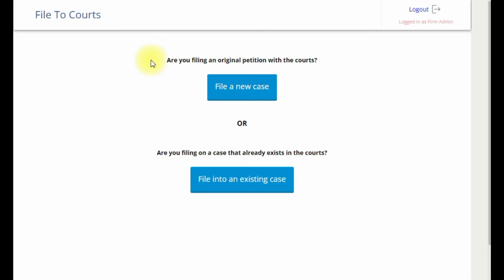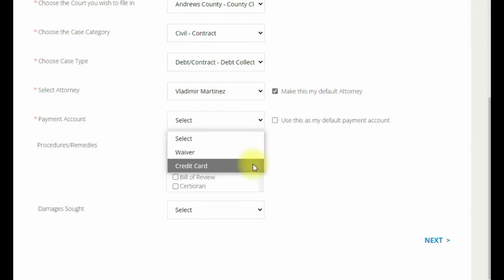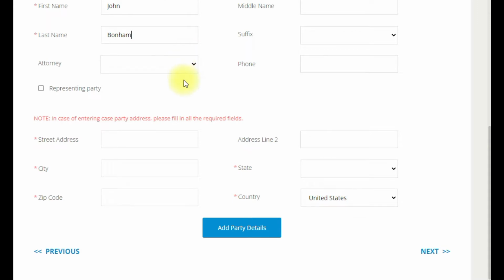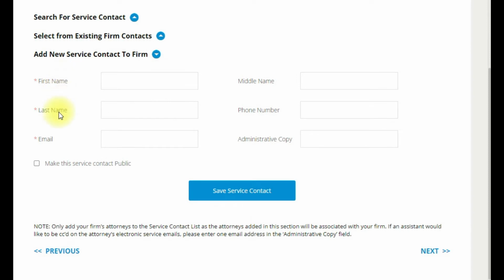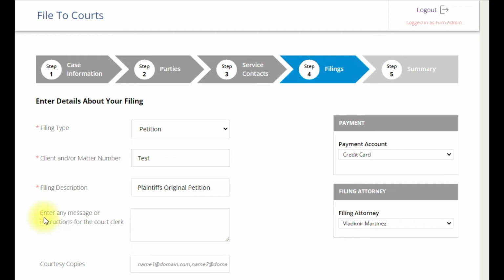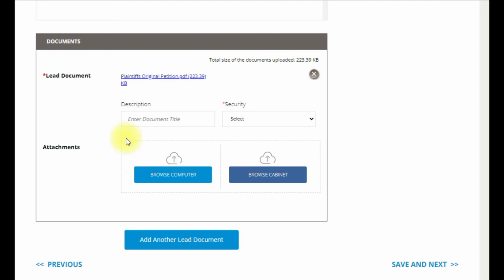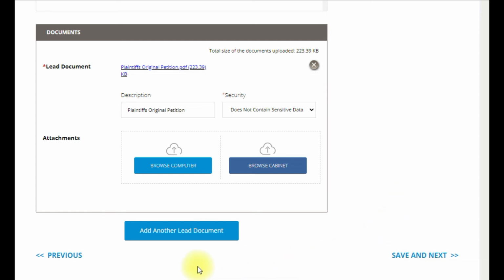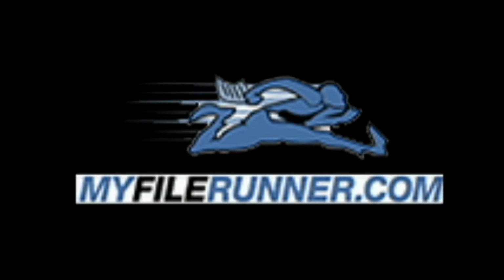File Into A New Case | MyFileRunner | Training 003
File Into A New Case: How to initiate a brand new case. We go step-by-step to show you how to enter all the information needed in our 5 step program to submit your filing with confidence.